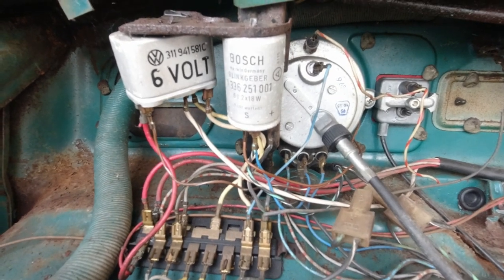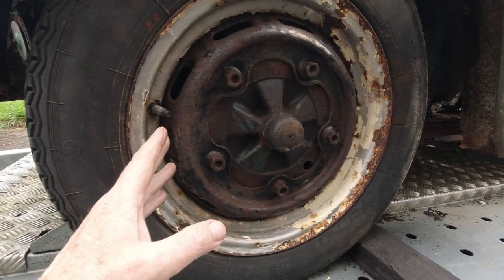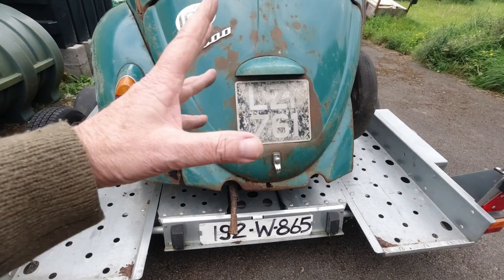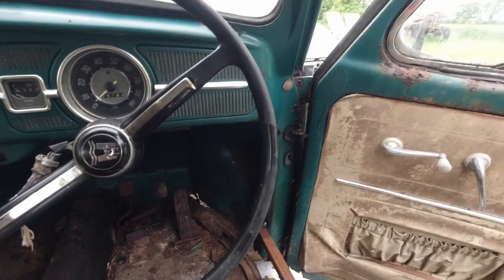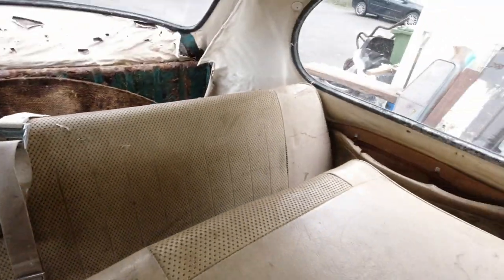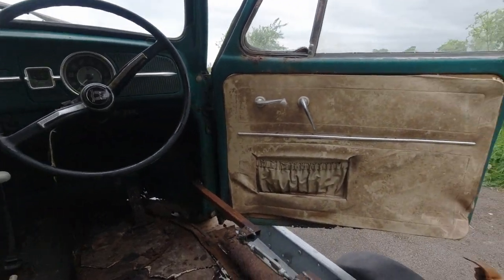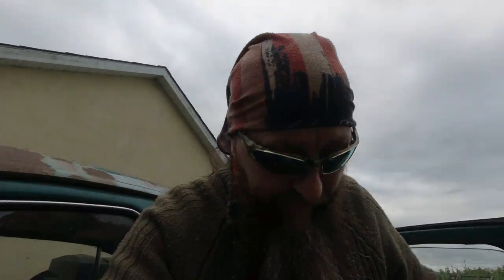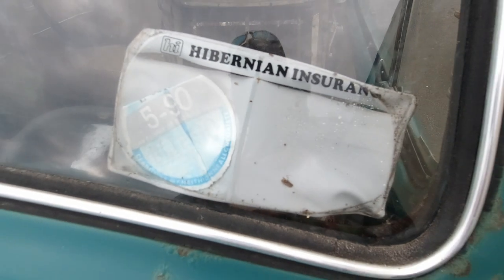VW Beetle 1966 Distinguishing Facts, on how to tell if you've got a genuine volkswagen 1966 beetle.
VW Beetle 1966 distinguishing Facts, on how to tell if you've got a genuine Volkswagen 1966 beetle, In this vid we cover what came from earlier beetles to the 66 and what was new and specific to the 66 Beetle and also what ended with the 66, we also cover what new additions followed on to the 67 beetle, which of course had plenty of its own new additions. Thank for coming over to Joe's rust buckets to watch this informative vid and we hope that you enjoyed it,